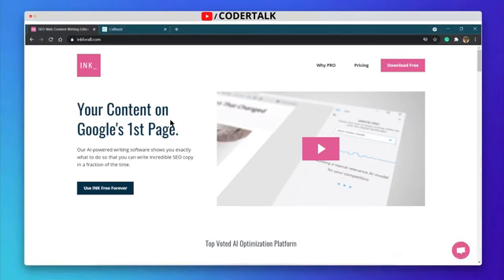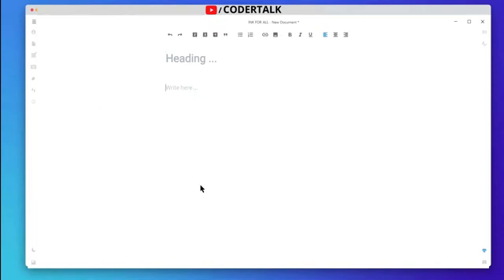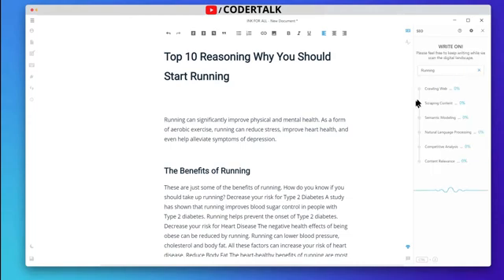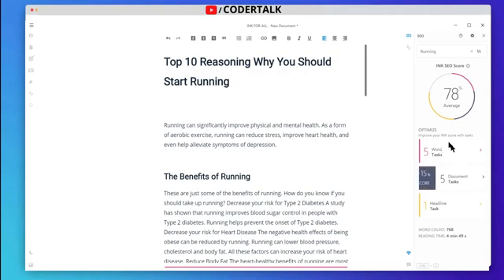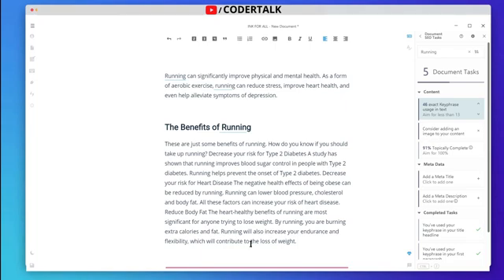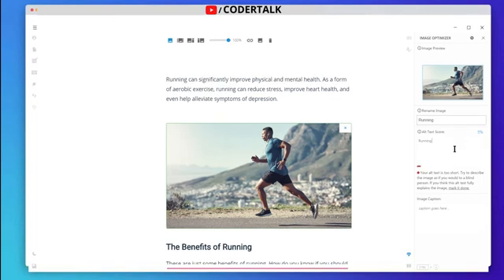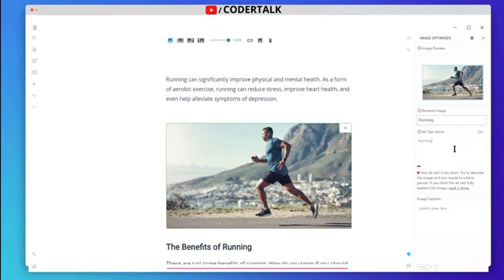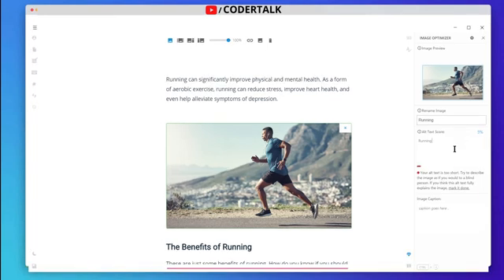How To Rank your BLOG on Google First Page | SEO Optimizer | Coder Talk | Optimize Blog Content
In this video, I have explained one tool which is very useful for blog writers or content writers So, they can optimize their content SEO according to the google first page very easily.

Ink Tutorial.